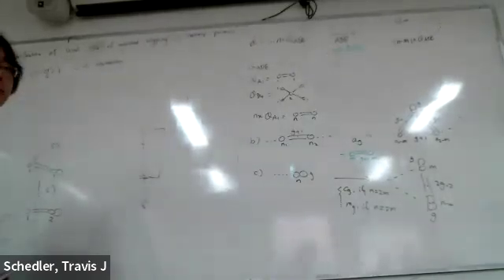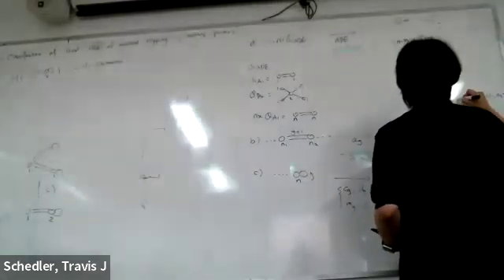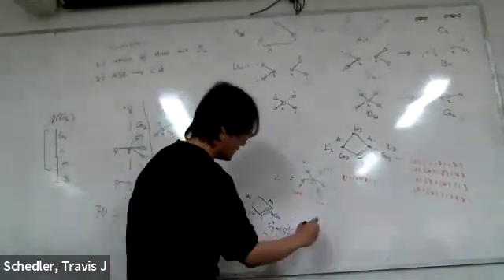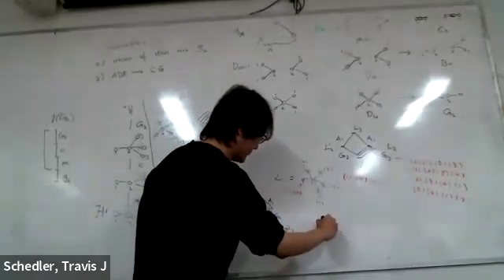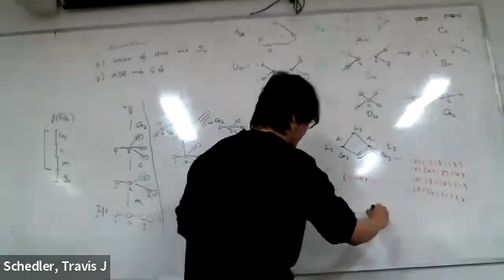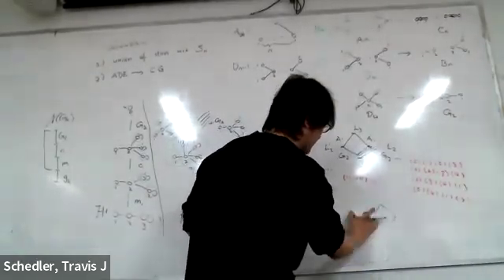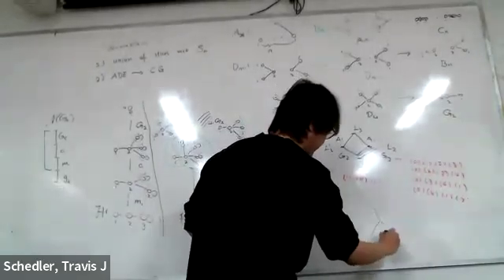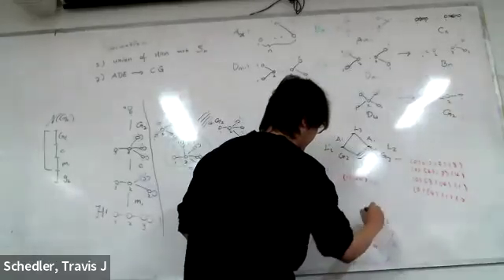Higgs and Coulomb branch of multiloop quiver gauge theory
Title: Higgs and Coulomb branch of multiloop quiver gauge theory
Speaker: Deshuo Liu (Imperial College London)
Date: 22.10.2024